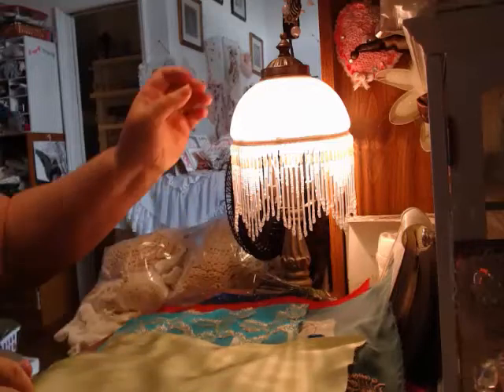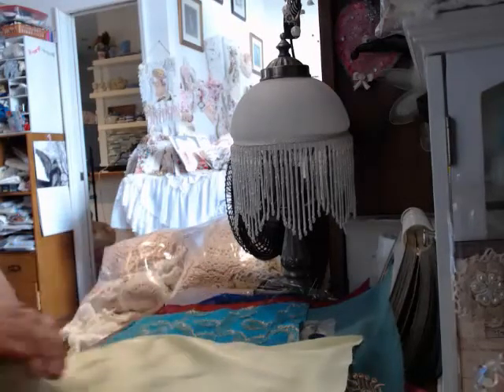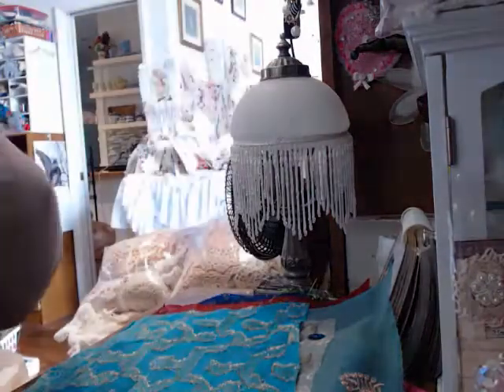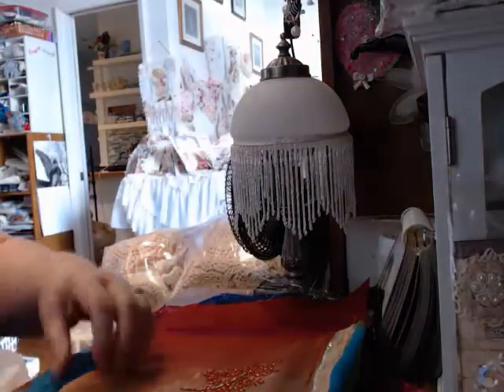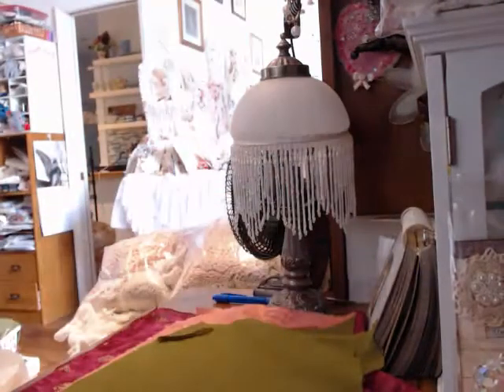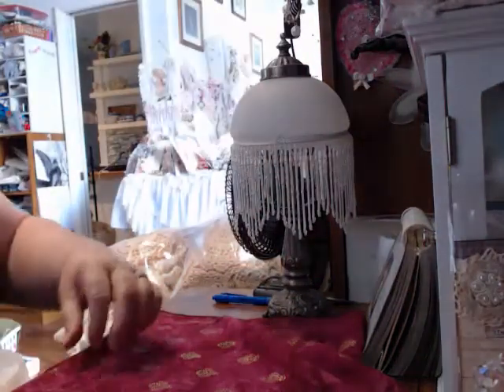Sari fabric bundle for sale Sold !!